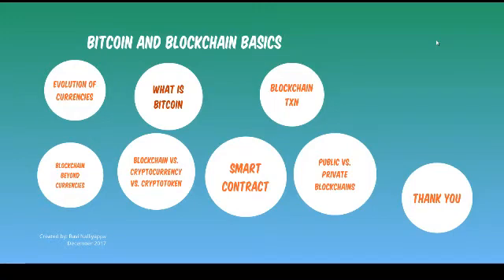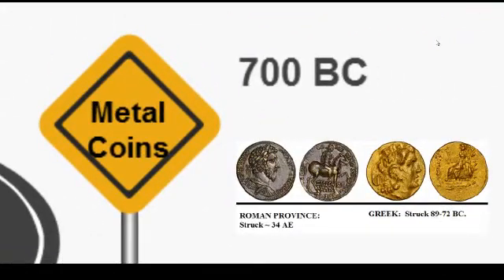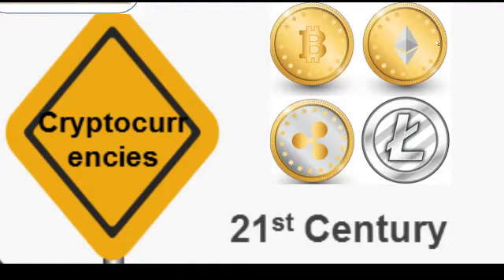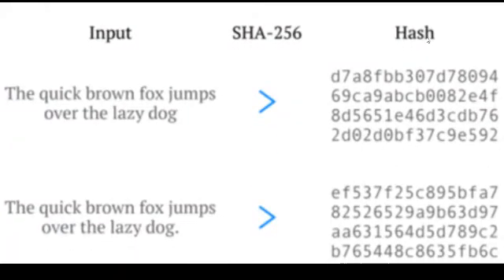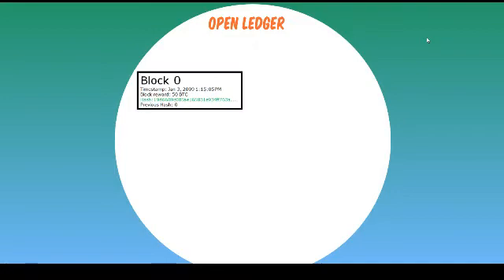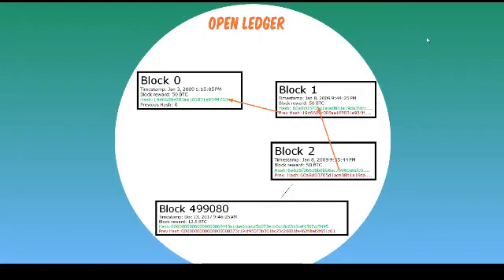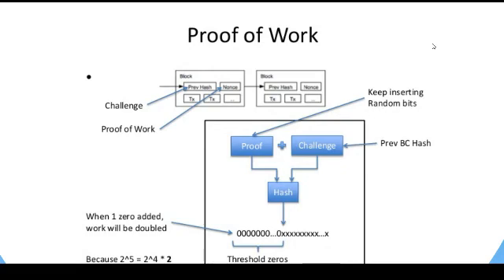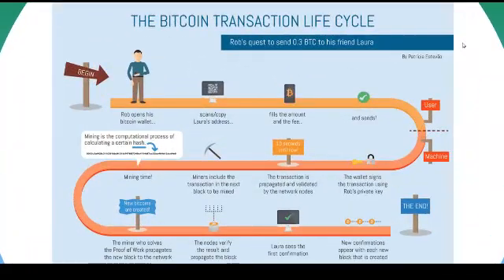Bitcoin and Blockchain basics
Concise introduction to Bitcoin and Blockchain